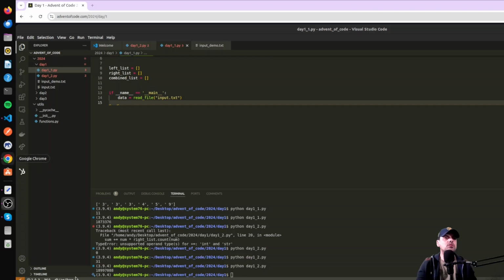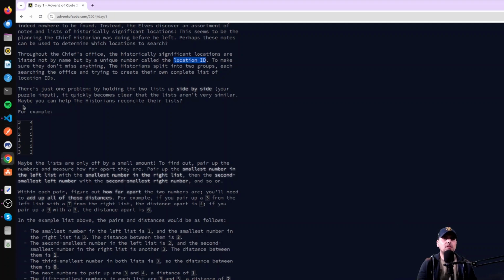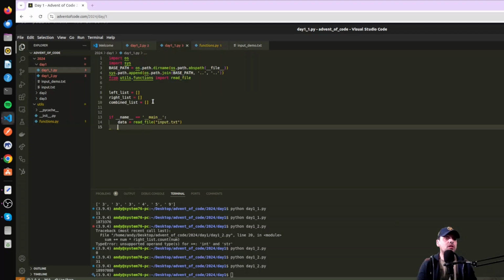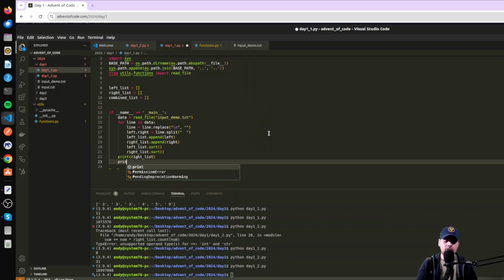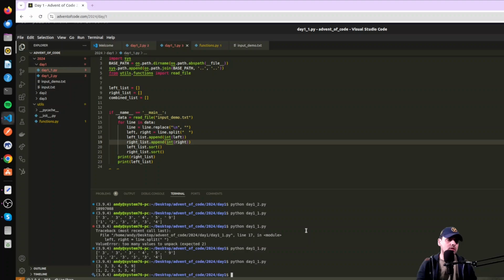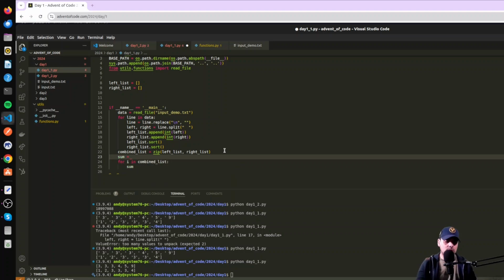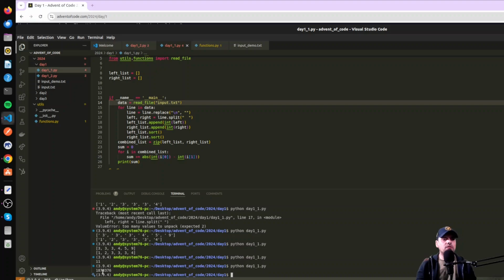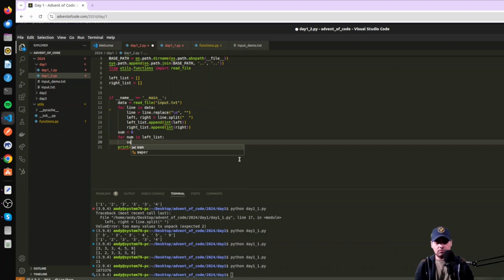advent of code day1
Advent of Code 2024 - Day 1: Historian Hysteria | Late Start, But Here We Go!
It’s 2025, and while I’m late to the Advent of Code party, I’m still diving in headfirst! 🎄 Join me as I tackle Day 1’s challenge, "Historian Hysteria," and begin this exciting coding journey.

In this video, I break down the problem, explain my thought process, and walk you through my solution step by step. Whether you're catching up on Advent of Code like me or just enjoy solving coding puzzles, there’s something here for you!